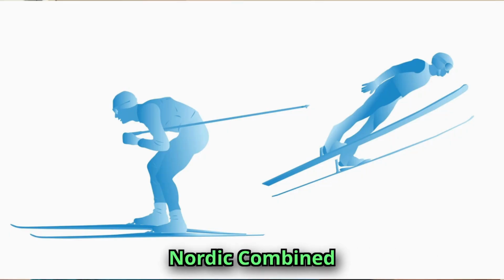Olympic Skiing Explained in Simple English!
The Winter Olympics are here! 🏔️⛷️ In this English lesson, you’ll learn essential vocabulary related to skiing and the different types of skiing you see at the Olympics.

We cover:
✔️ Ski equipment (helmet, goggles, skis, bindings, poles)
✔️ Competition vocabulary (course, run, round, medals)
✔️ 6 types of Olympic skiing:

Alpine (Downhill) Skiing

Cross-Country Skiing

Biathlon

Ski Jumping

Nordic Combined

Freestyle Skiing

This lesson is perfect for ESL learners, beginners, and anyone who wants to improve their English while learning about winter sports!